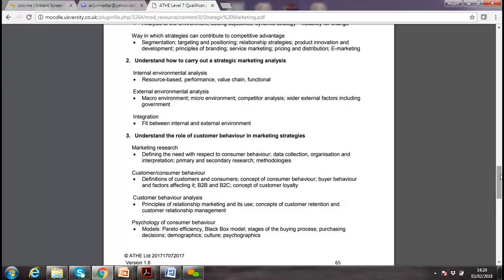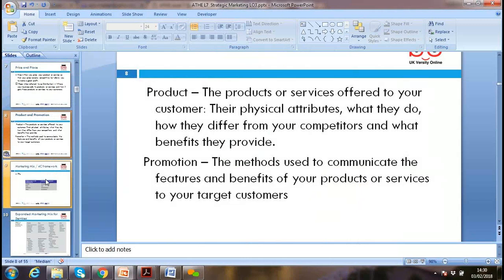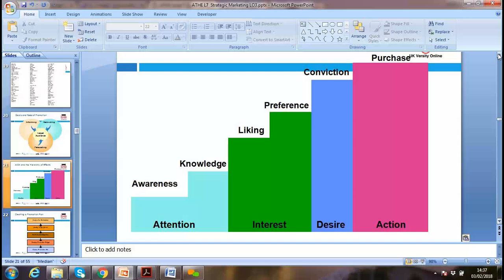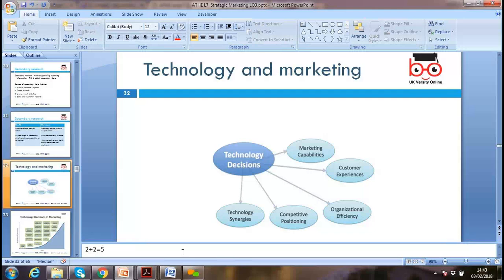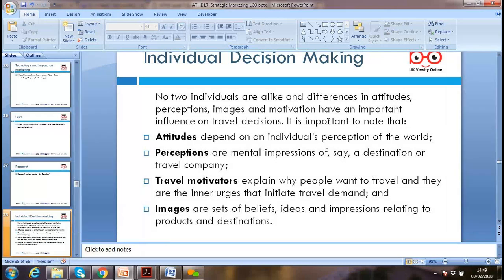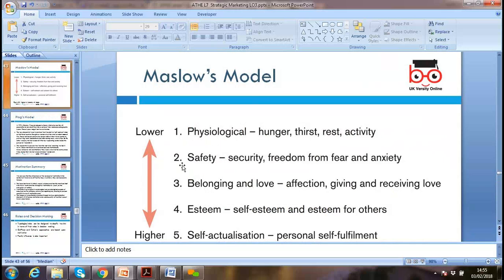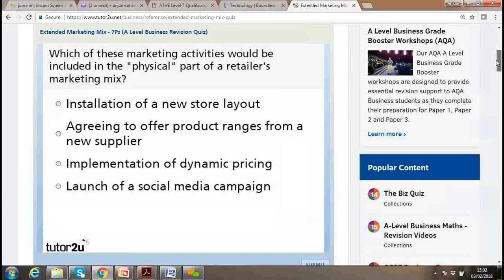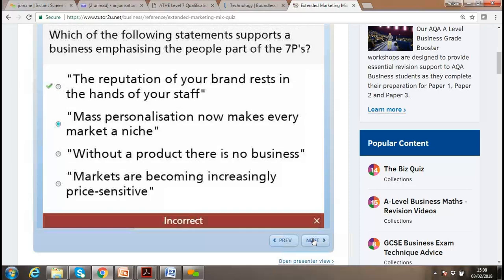ATHE LEVEL 7 EXT DIP DSM Strategic Mktg LO3 2018 02 03